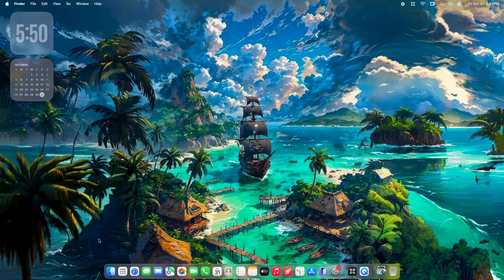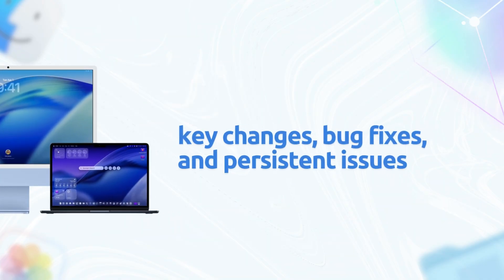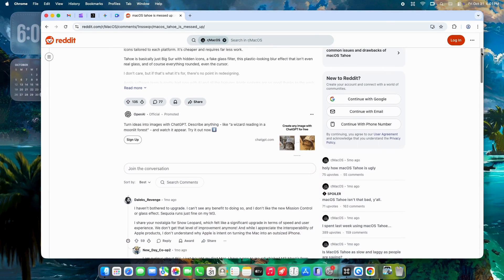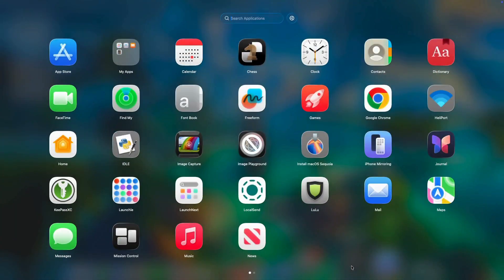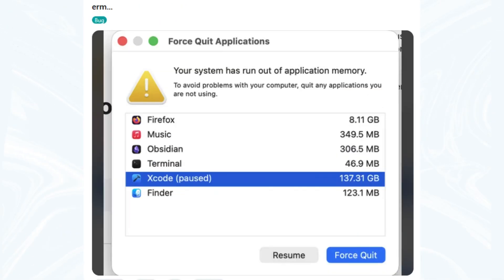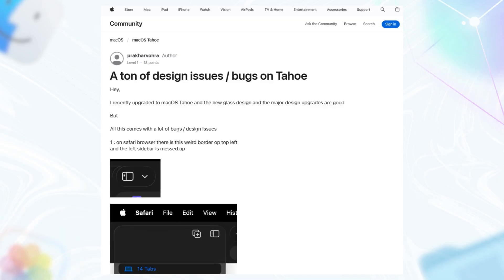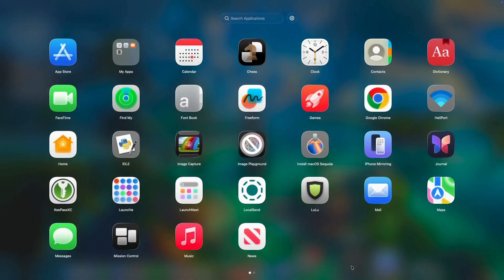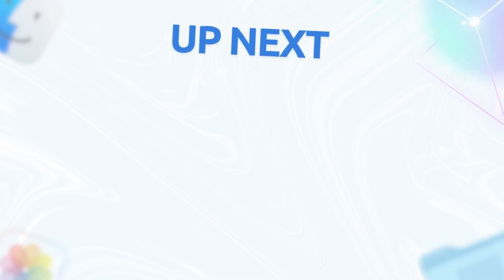macOS Tahoe 26.1 RC Just Dropped! See What’s New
Apple just released the public release of the latest macos 26 tahoe! This software update includes bug fixes and addresses issues found in the beta versions. Check out what's new and all the macos tahoe changes in this latest update.

M5 Macbook
M4 MacMini